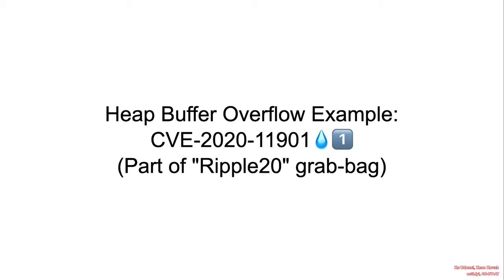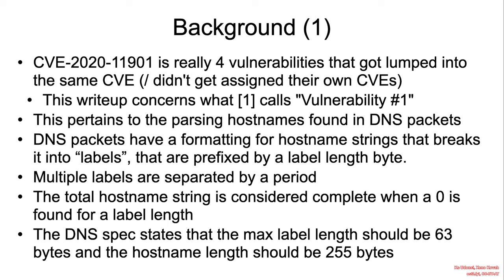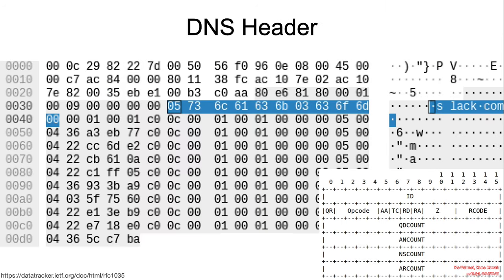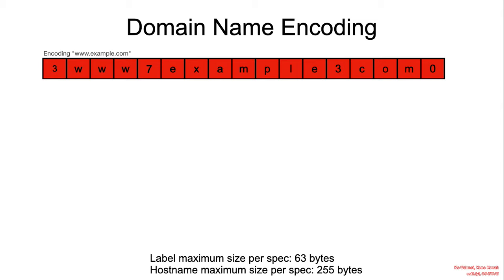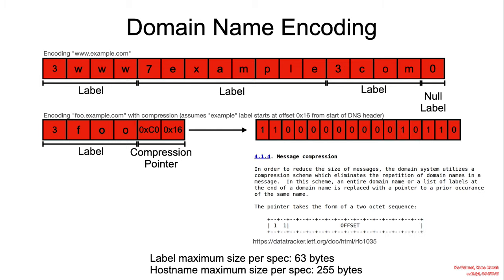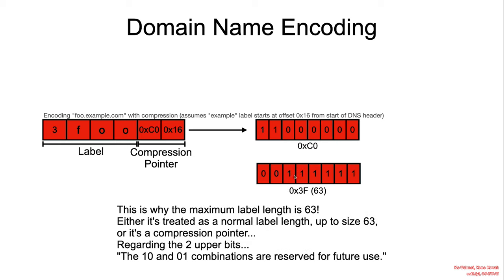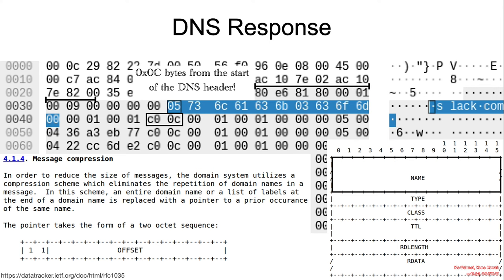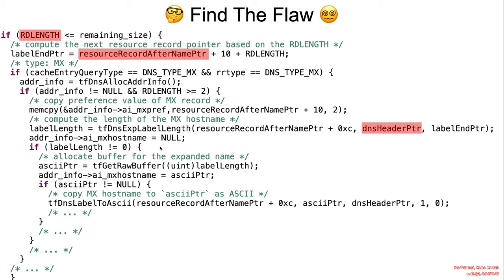Vulns1001 03 Heap Buffer Overflow CVE-2020-11901💧1️⃣ 01 Background FTF